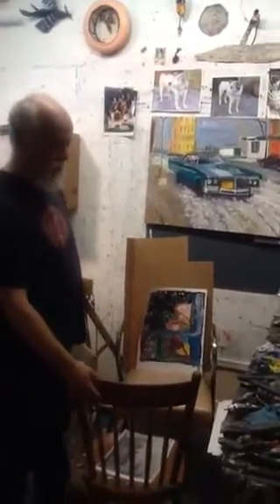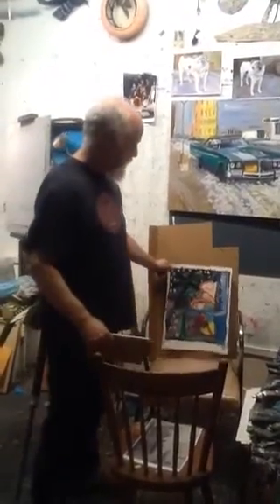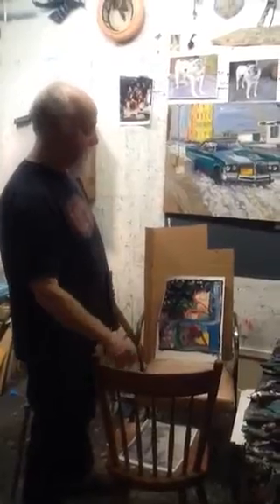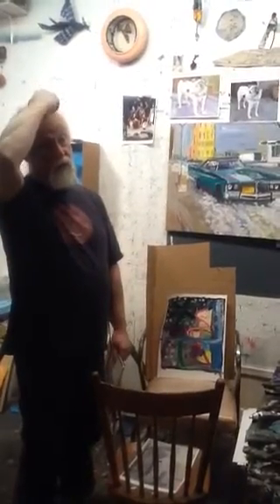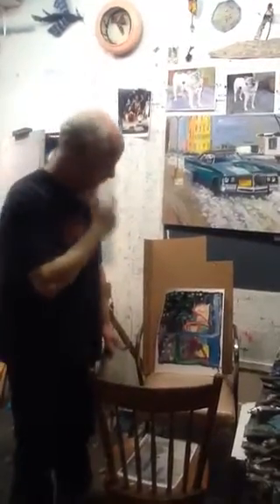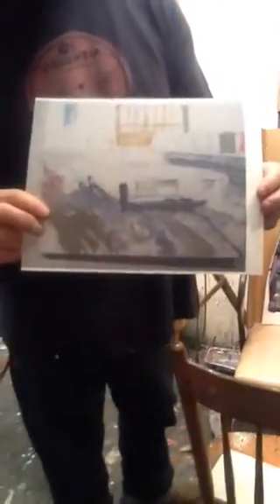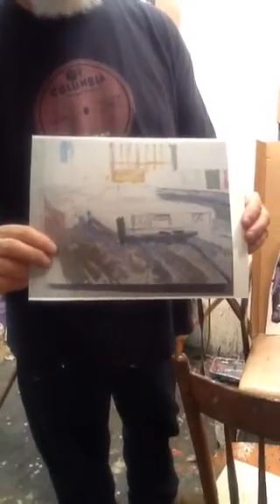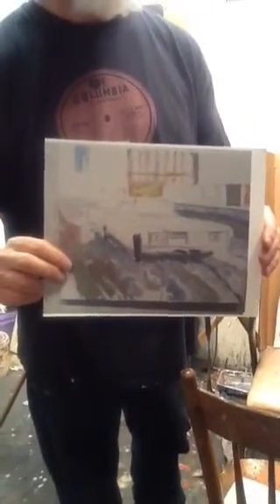Beginning Painting Project 2 Still Life Painting in Box. Demo 1: Set Up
Here is first demo on how to set up